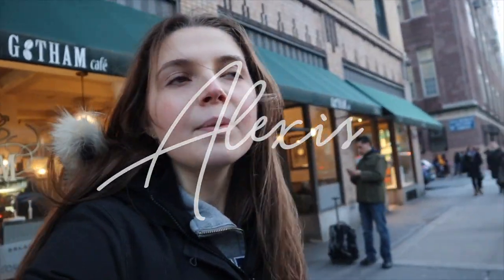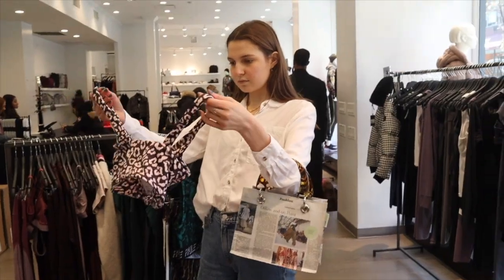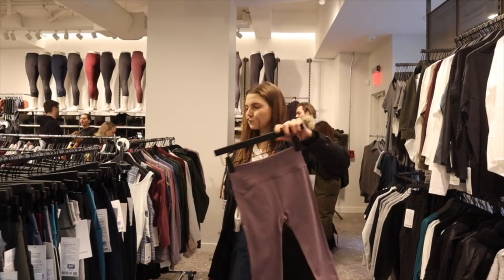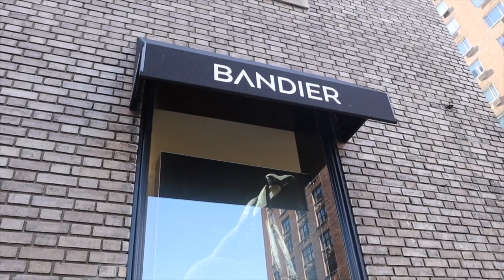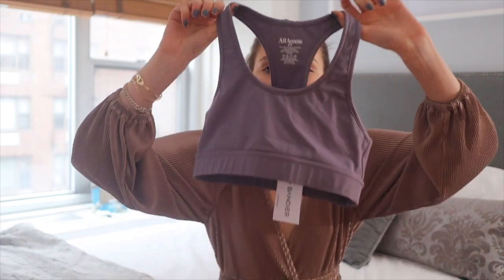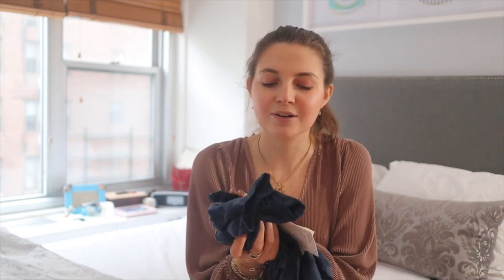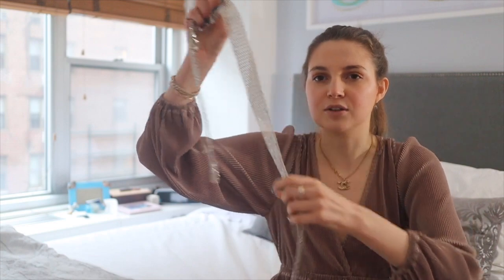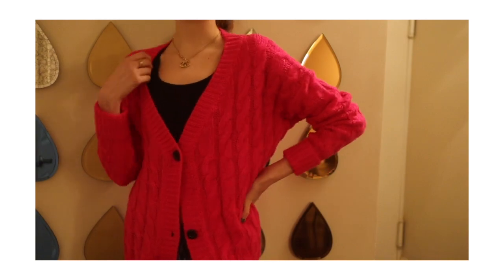BLACK FRIDAY SHOPPING IN NEW YORK CITY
BLACK FRIDAY SHOPPING IN NEW YORK CITY // Black Friday is one of my favorite times of year. I love a good discount! In todays video I take you guys Black Friday shopping with me in NYC! We go to a bunch of my favorite places to shop with the best deals in Manhatten. This Flack Friday I found some amazing pieces at an awesome price. I also did some Cyber Monday shopping too! The best part about Cyber Monday is that you can get the best deals and discounts from the comfort of your own home. Black Friday shopping in NYC is so much fun and the energy is infectious. At the end of the video I do a haul of all of the items I bought from Black Friday and Cyber Monday. If you want to see how I style the items I bought, check out my instagram @itsbyalexis. I hope you had a great Black Friday too!

xoxo,
Alexis Nicole